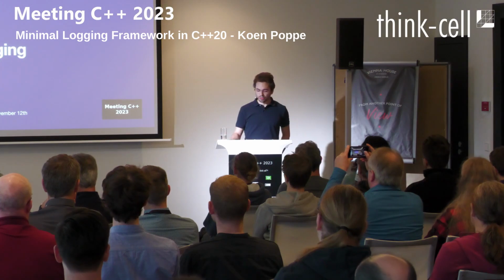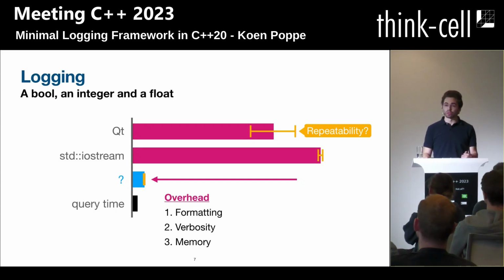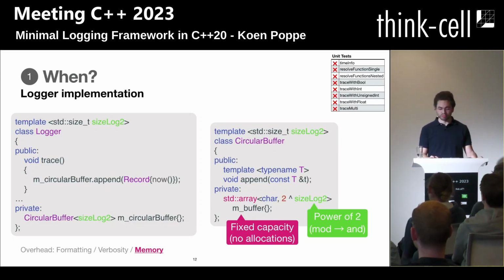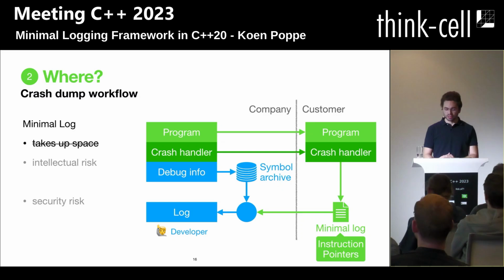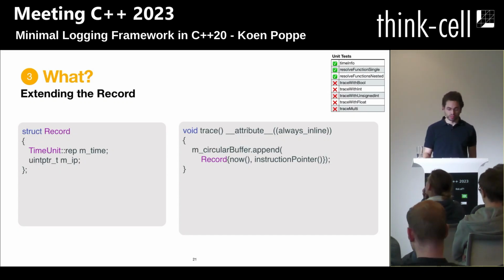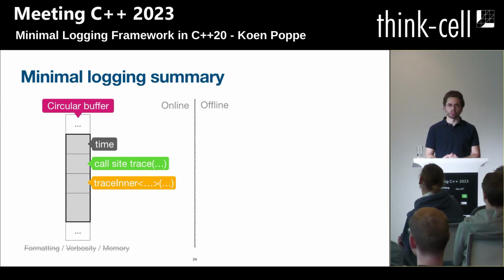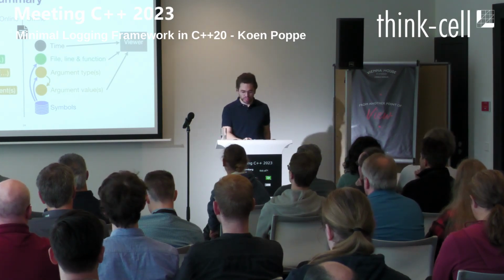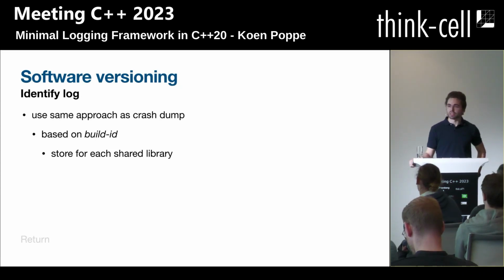Minimal Logging Framework in C++20 - Koen Poppe - Meeting C++ 2023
As developers, adding log statements seems easy and risk-free. However, with hundreds of machines, collecting those log files can become quite a challenge, let alone making sense of the important information they contain. We set out to reduce logging to its essentials and explore optimisations not only in terms of disk space, but also runtime performance and even exposure. Leveraging ideas from well-known software related workflows, we will write a C++20 logging framework from scratch and highlight some surprises along the way.